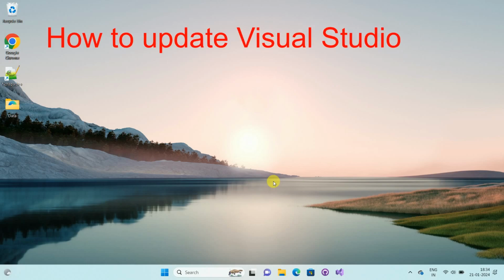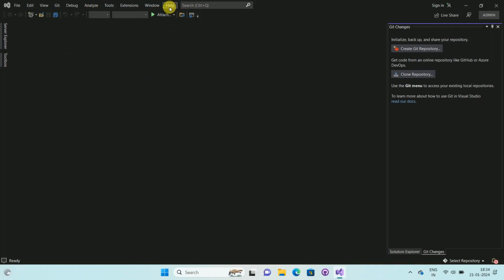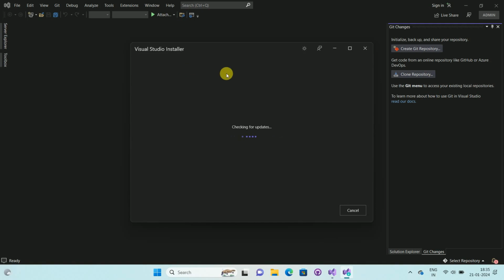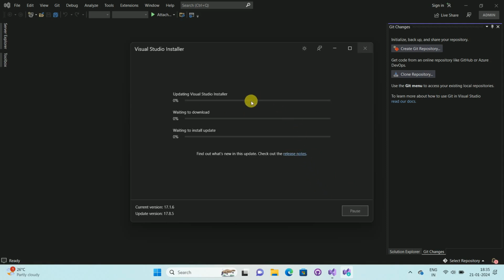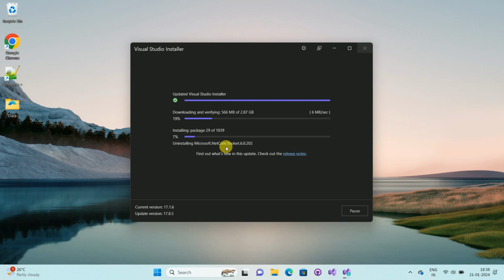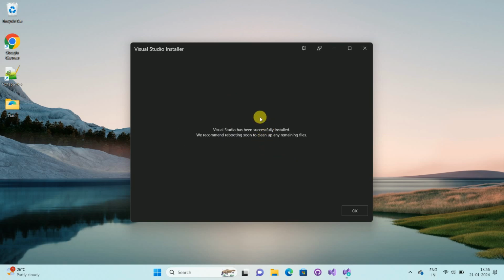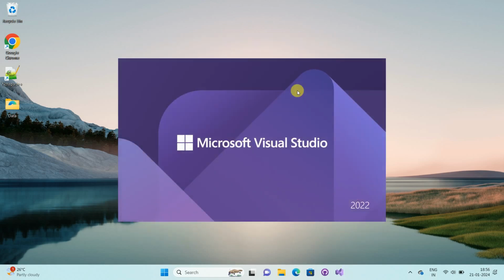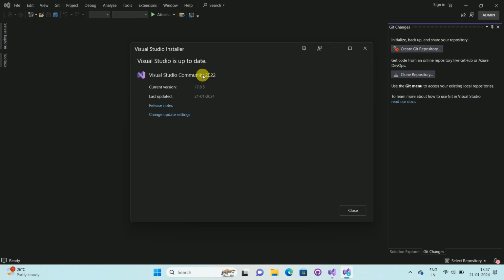How to update Visual Studio in Windows ?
How to update Visual Studio in Windows, update vs ide, update and install latest Visual Studio IDE,